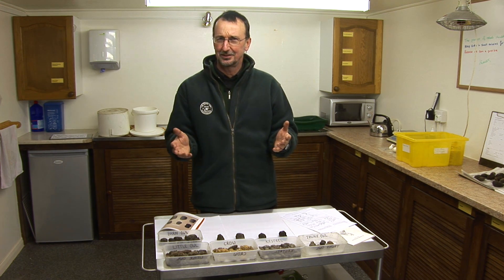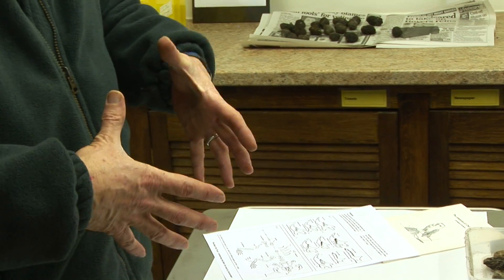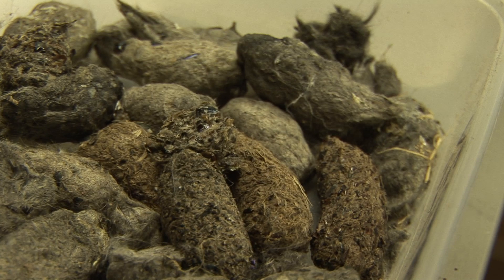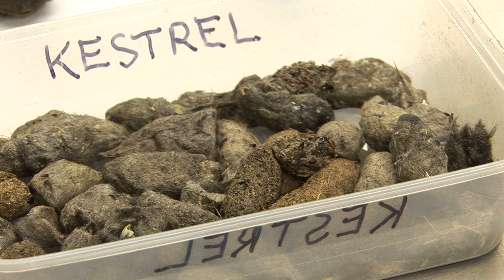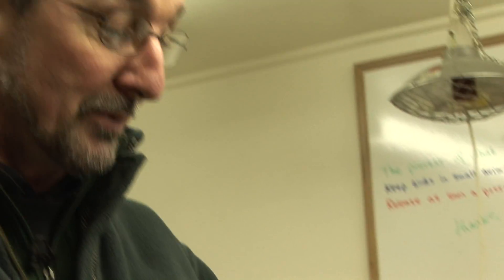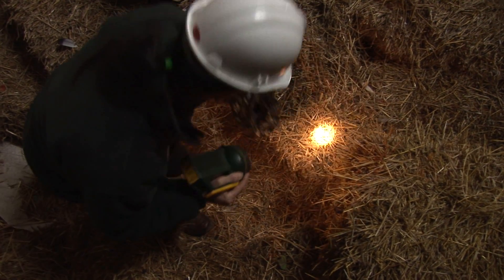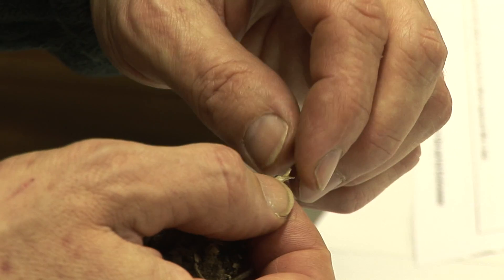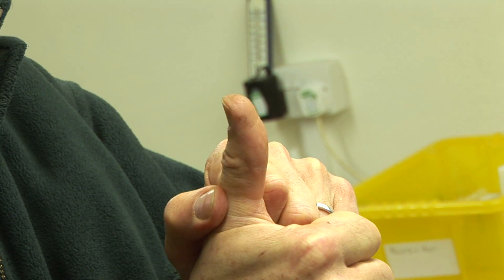Barn Owl pellets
Presented by David Ramsden, Barn Owl expert, this video shows how to identify different birds of prey from the appearance and contents of food pellets.